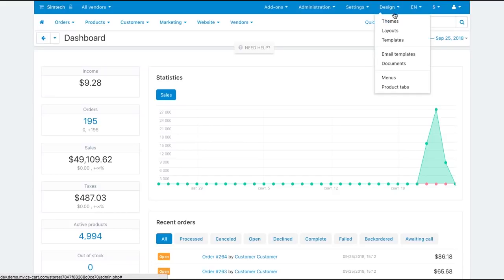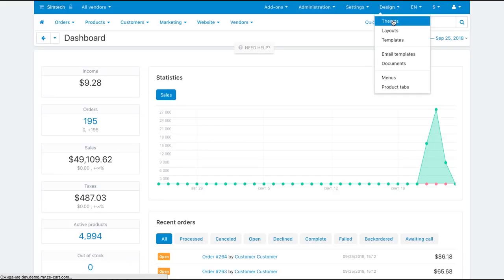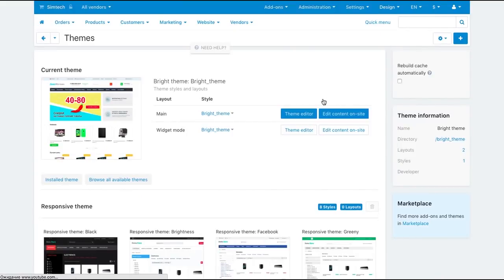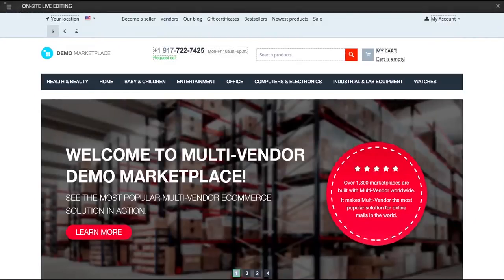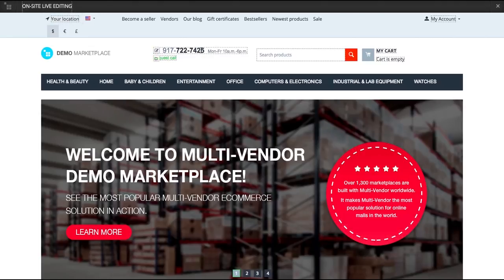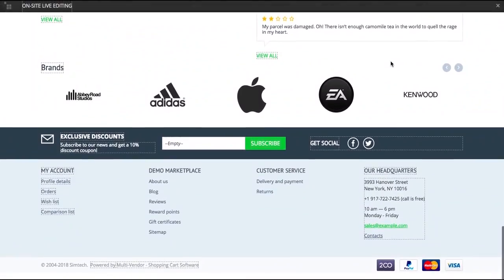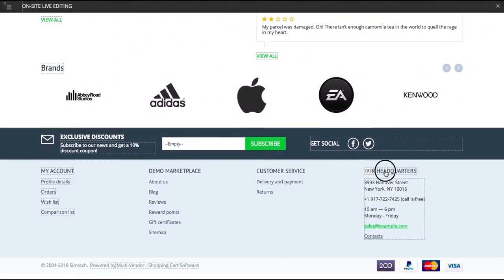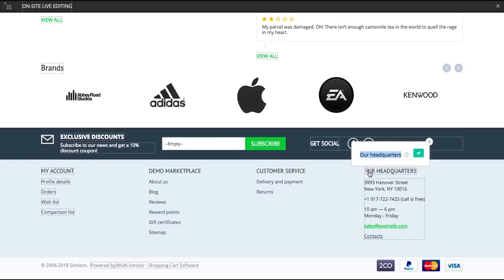Sellers Editing Content in CS-Cart Multi-Vendor Marketplace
In CS-Cart Multi-Vendor marketplace if you need to quickly change some text on the marketplace storefront, this feature will come in handy. For example, you can change contacts or some info in the footer without searching for this information to change the admin panel.

To edit text on the storefront, go to Design - Themes and click Edit content on-site. You will be redirected to the storefront with editable elements highlighted.

To edit the element click the edit icon. Enter the new text to the field...and... click Save. Okay, the text is updated.

In the edit content on-site mode, you can navigate your marketplace just as in the regular mode.